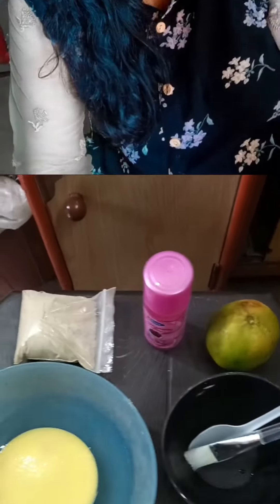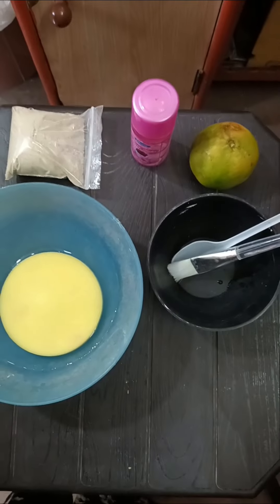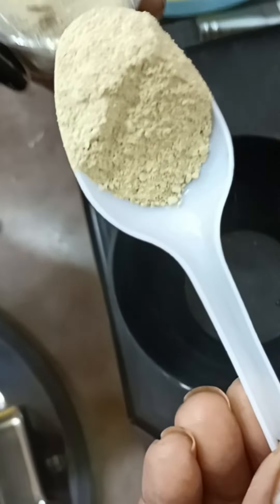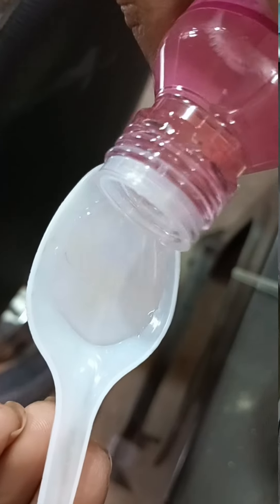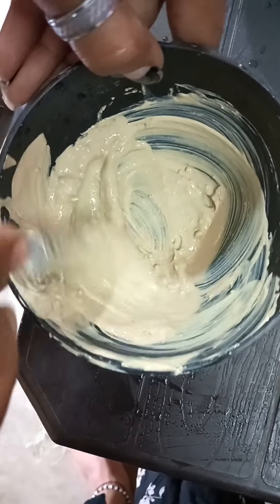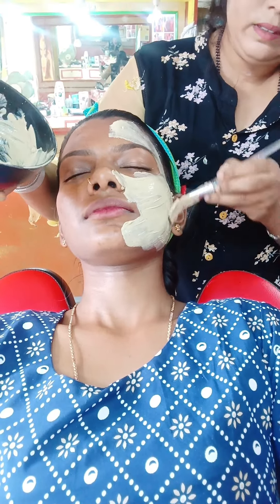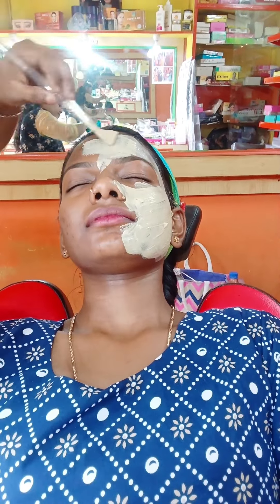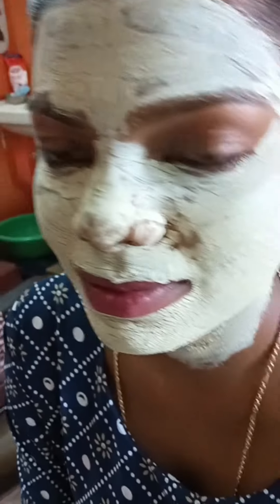ಎಣ್ಣೆ ಮೊಡವೆ ಕಲೆ ಹೊಂದಿರುವ ಮುಖಕ್ಕೆ ಬೆಸ್ಟ್ ಫೇಸ್ ಪ್ಯಾಕ್ 💯 ರಿಸಲ್ಟ್ ಯಾವುದು ಈ ಫೇಸ್ ಪ್ಯಾಕ್ ? 🤔😇😍